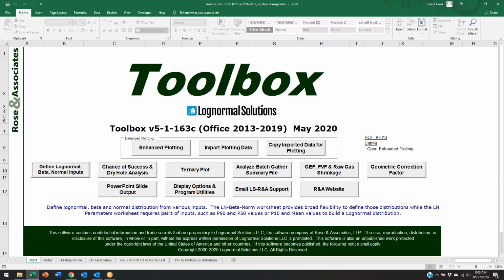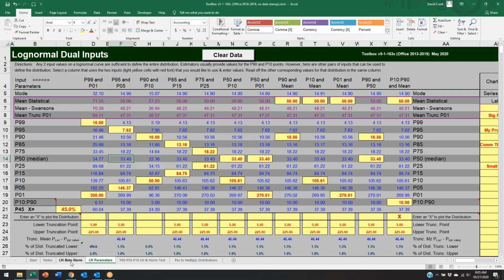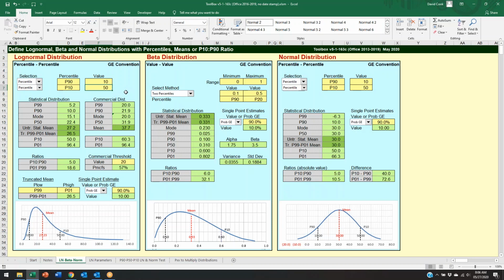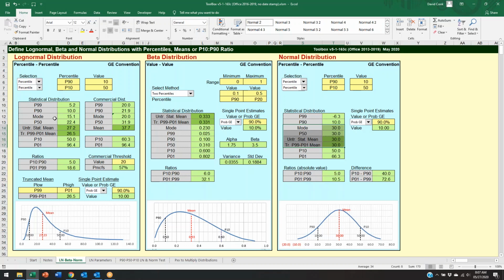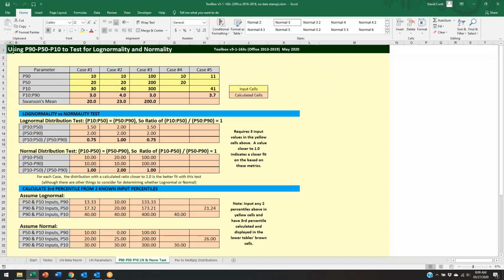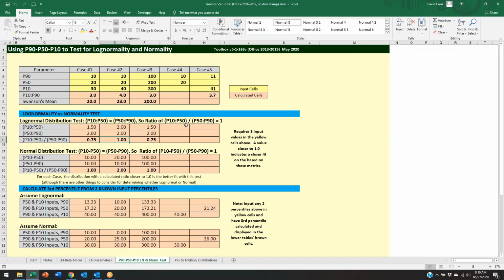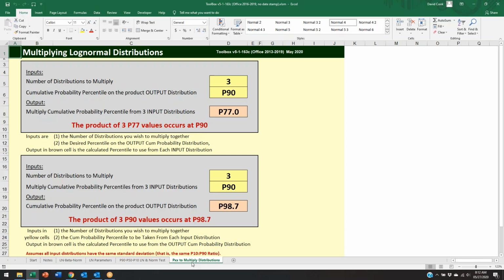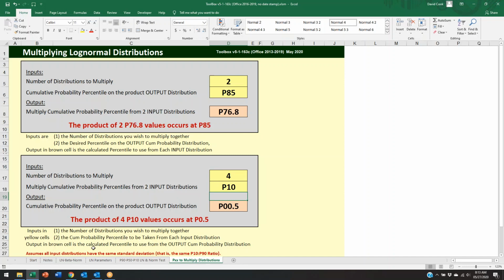Defining Input Distributions in Toolbox Software